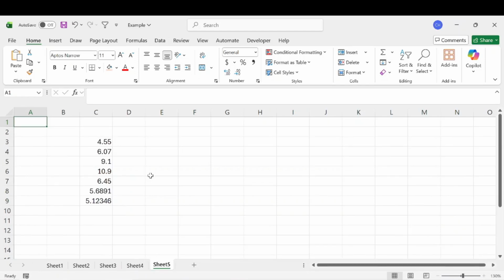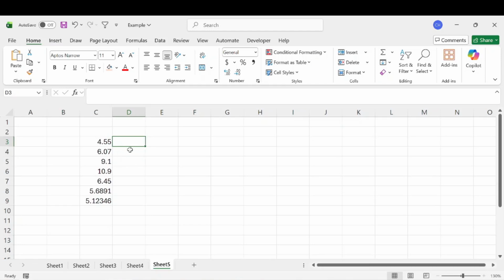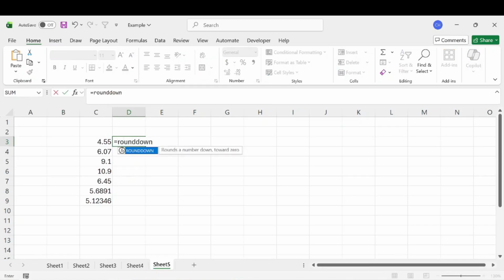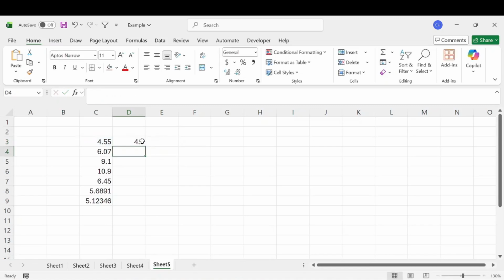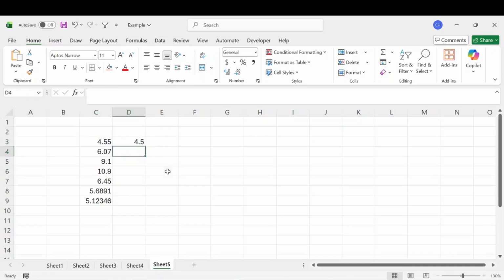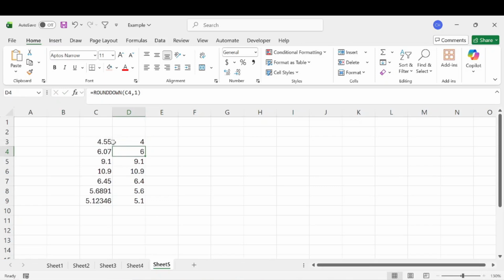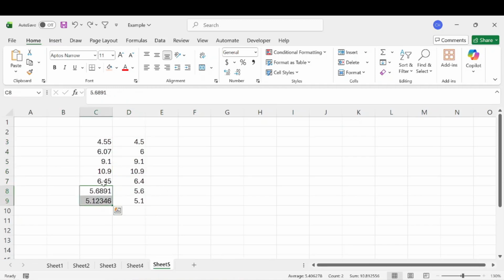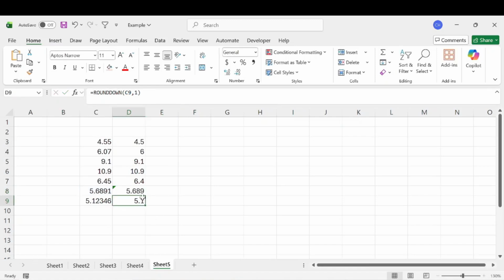How To Round Down In Excel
Standing Desk:

Great book on business:

Simple tutorial on how to round numbers down any decimal place you choose.